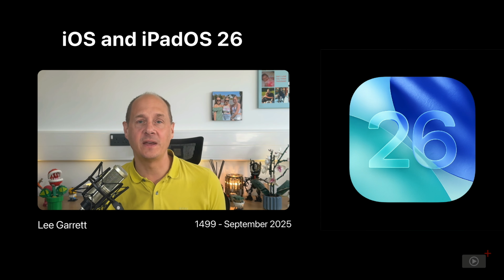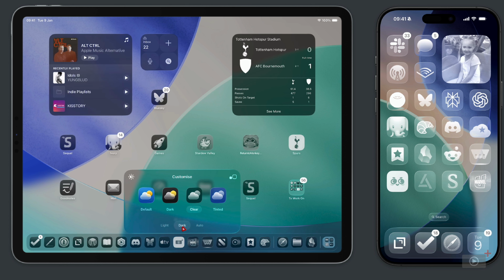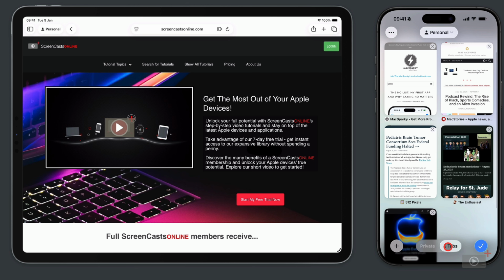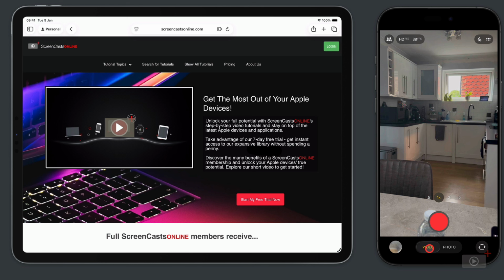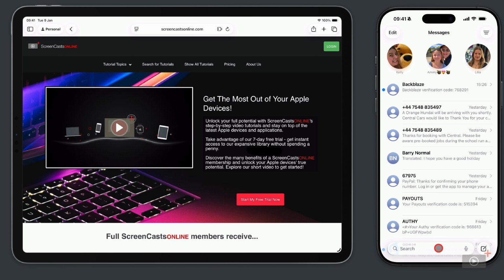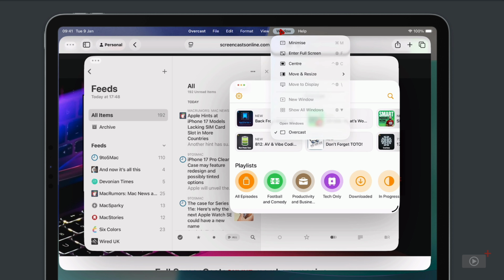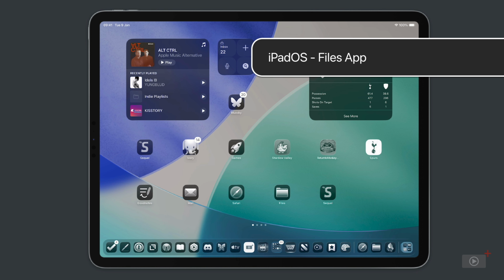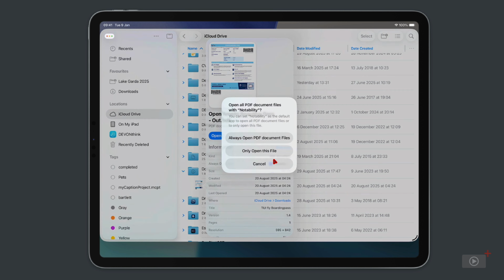iOS and iPADOS 26 - PREVIEW the WINDOWING and new MENU bar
Enjoy this PREVIEW video from ScreenCastsONLINE. We publish 2 NEW VIDEOS each week, and have done so since 2005!

**  SIGN UP for a FREE 7-DAY ScreenCastsONLINE  trial membership TODAY and get immediate access to our WHOLE CATALOG of over 1,500 videos.  **

iOS and iPadOS 26 are here and in this preview video, Lee looks at some of the design changes you will find, how to use the windowing on iPadOS and the new Menu Bar